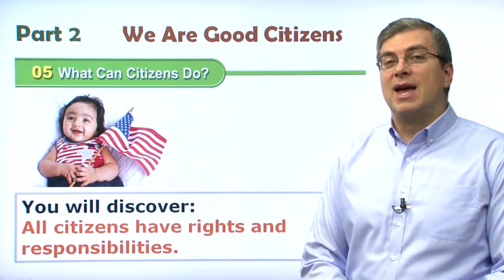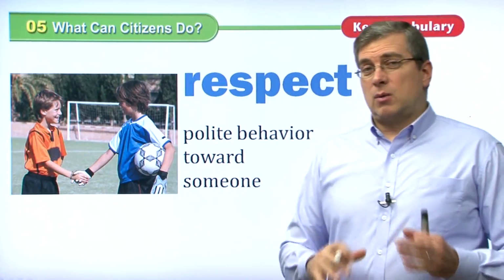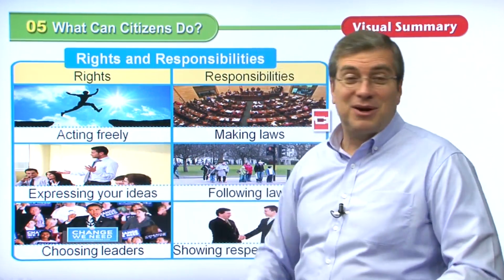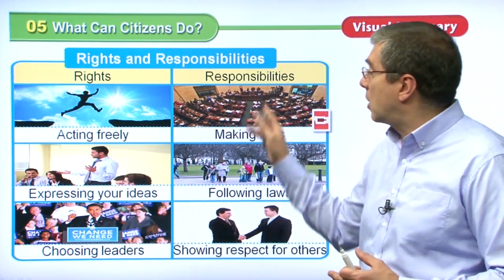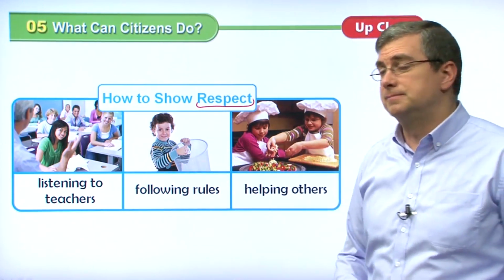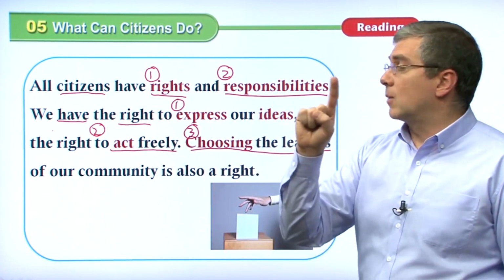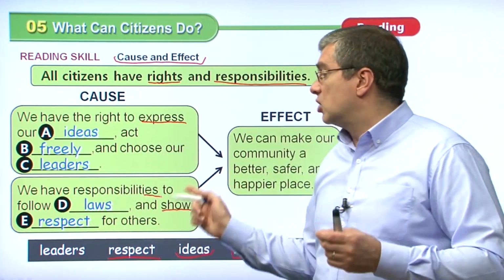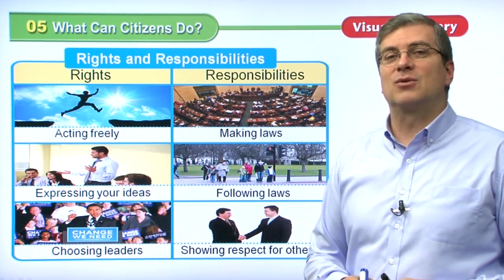Learn English | American Textbook Reading | Social Studies 1 | Lesson 05 | Brian Stuart(미국교과서)191206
American Textbook Reading for English language learners. This series helps students develop their vocabulary and reading comprehension skills using information based on American school textbooks. Our instructors will help your children expand their their knowledge of science and social studies form a diverse range of academic topics.

💓 American Textbook Reading |  Social Studies 01 | Lesson 05
== What Can Citizens Do? ==
All citizens have rights and responsibilities. We have the right to express our ideas, and the right to act freely. Choosing the leaders of our community is also a right. We can do our part in making laws by choosing our leaders, so this can be one of our responsibilities too. Another important responsibility we have is to follow laws and show respect for others. These are the key duties of citizens. So remember we can enjoy our rights, but we must do our duties at the same time. In this way, we can be good citizens to make our community a better, safer, and happier place to live.